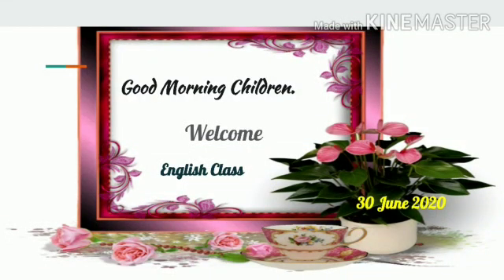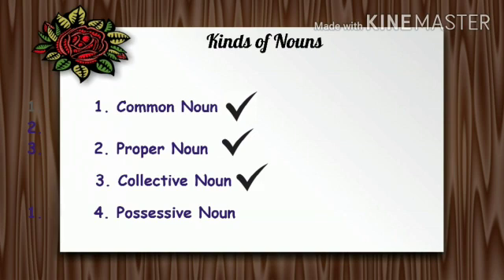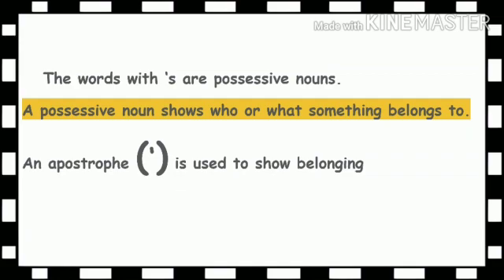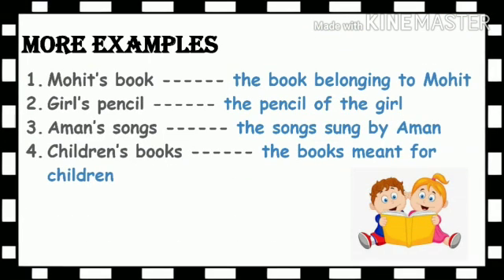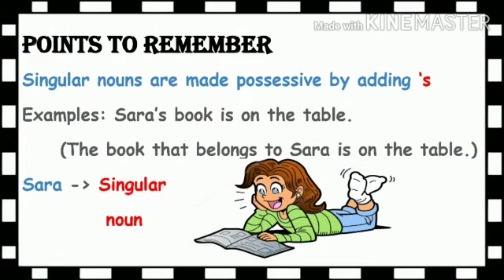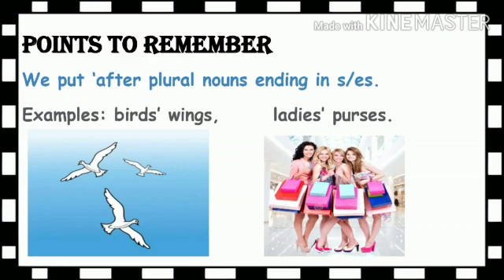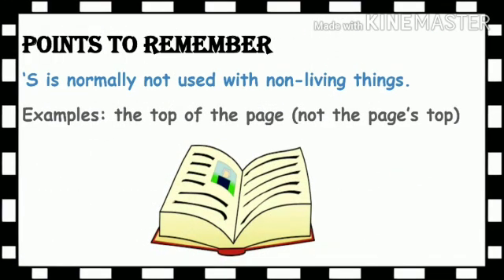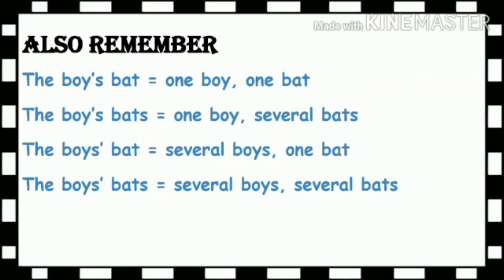Class III - English - Nouns - 30.06.2020